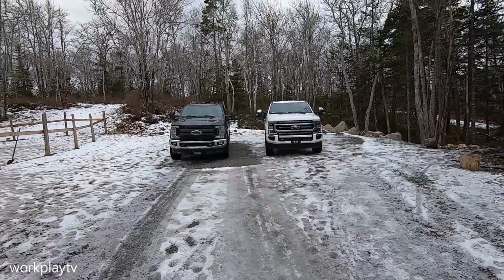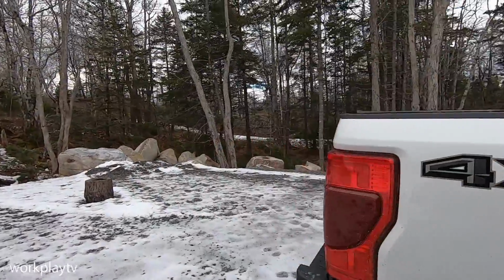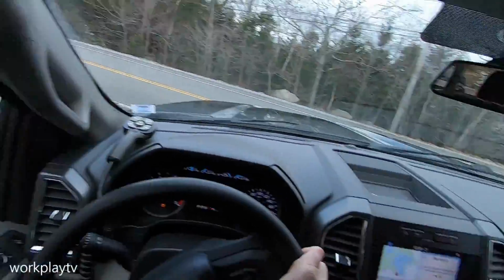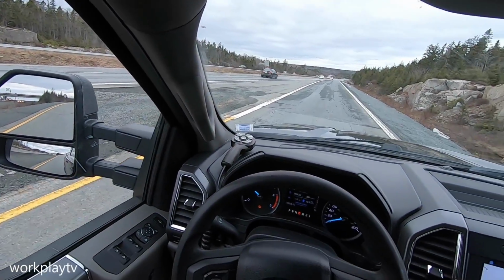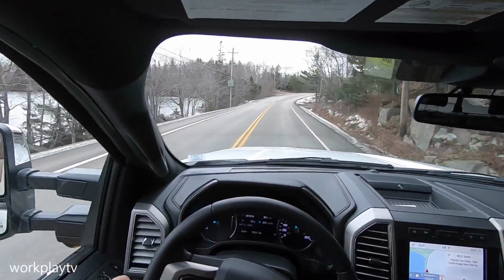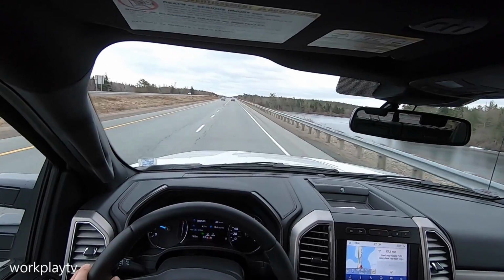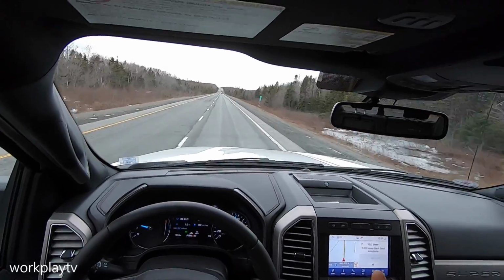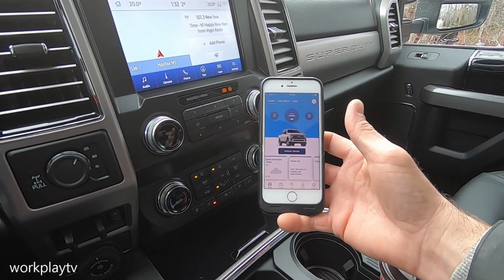2020 FORD SUPERDUTY vs 2019 FORD SUPERDUTY WALK AROUND & DRIVING IMPRESSIONS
Lets take a look at the new 2020 Superduty and compare to the previous Superduty and see what improvements they have made. Also we will take both trucks for a drive to see if the new power and torque gains are noticed.

Follow on instagram @workplaytv